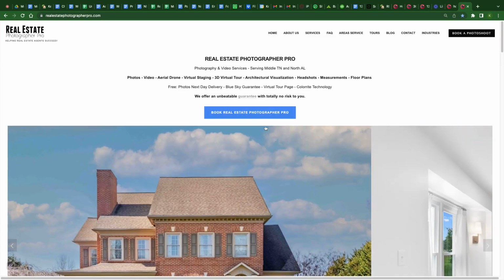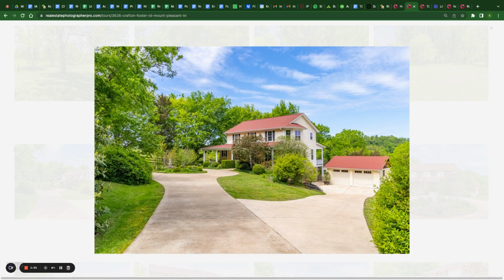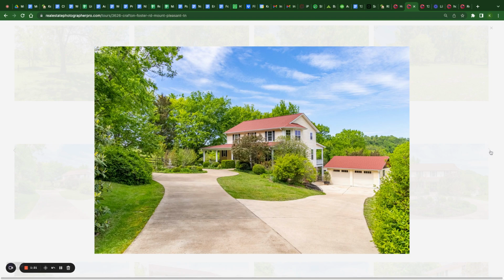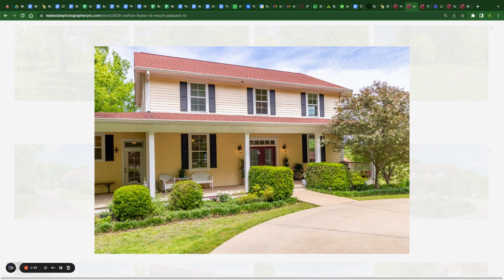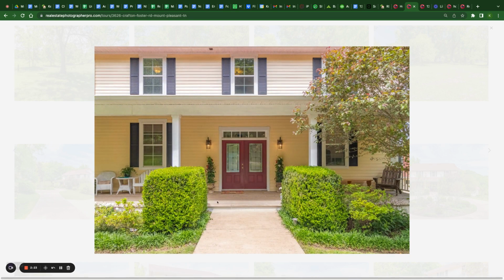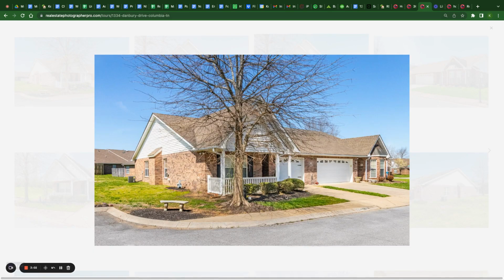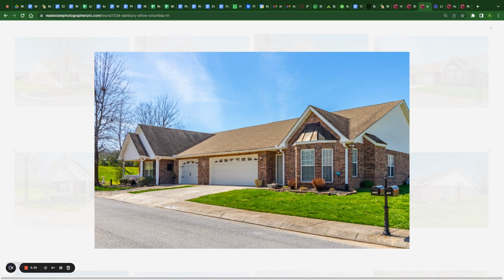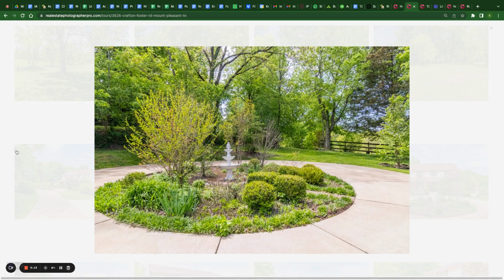How to Prepare a House for a Real Estate Photoshoot - Part One - The Front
Hello, this is Kenneth Purdom with Real Estate Photographer Pro. In this video, I will guide you on House for a Real Estate Photoshoot.

If you want a copy of the preparation checklist, visit our website at Real Estate Photographer Pro and scroll down to the bottom to find the "How to Prepare a Home for a Real Estate Photoshoot" section.

I will also provide examples and tips on what to do to make the house look appealing and distraction-free. Pay attention to details like removing flags, tools, and ensuring a clean and presentable appearance. Let's get started!